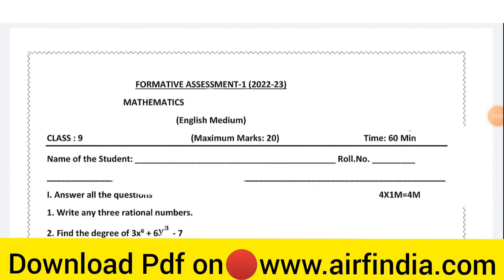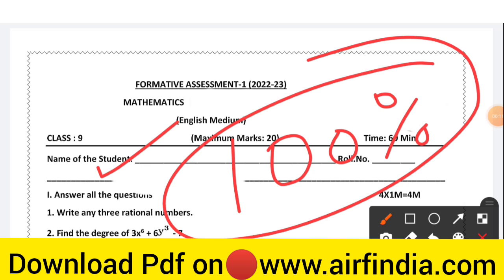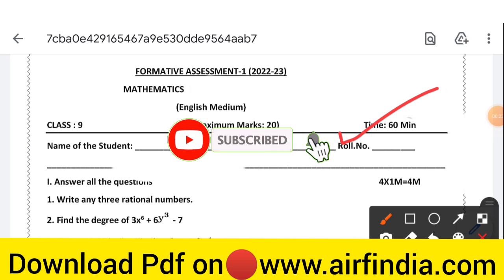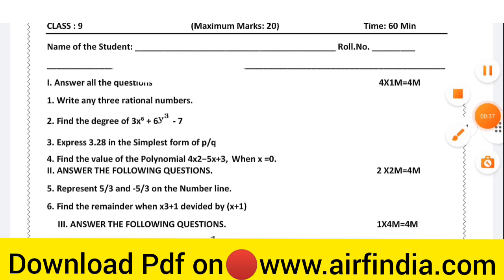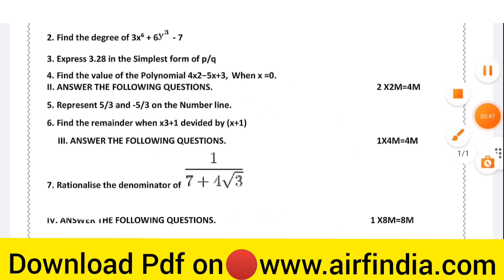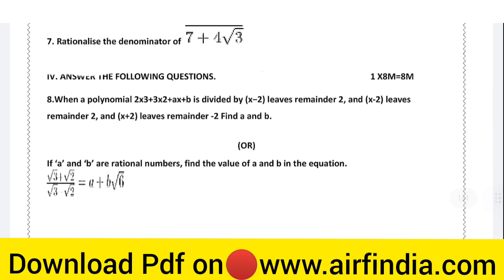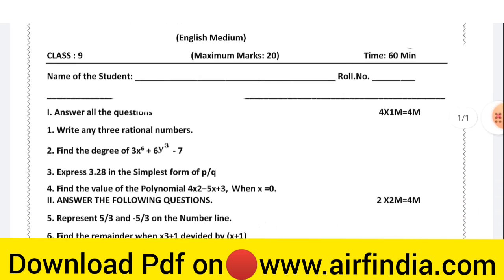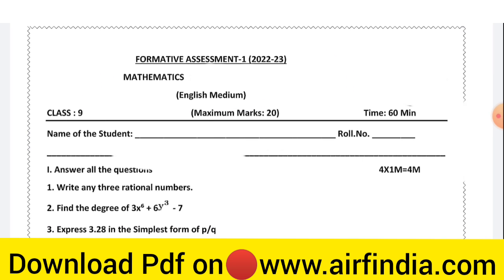fa 1 9th maths question paper 2022|9th class maths exam paper fa 1 2022